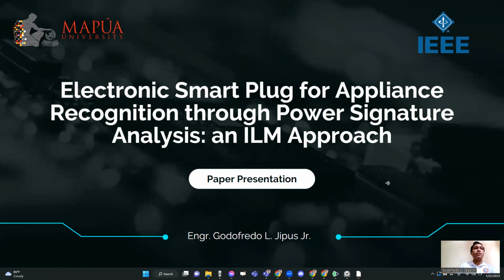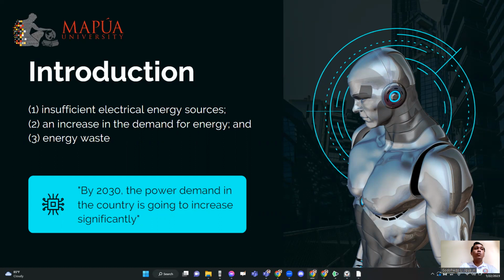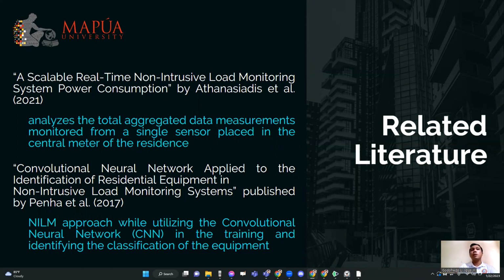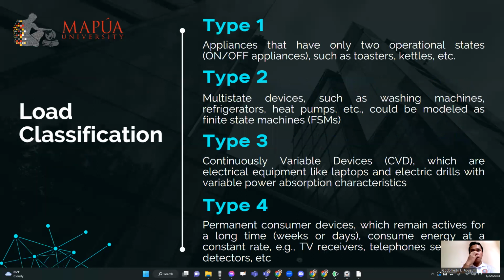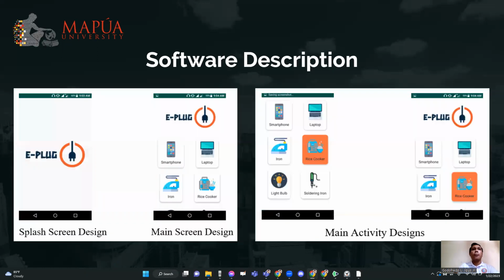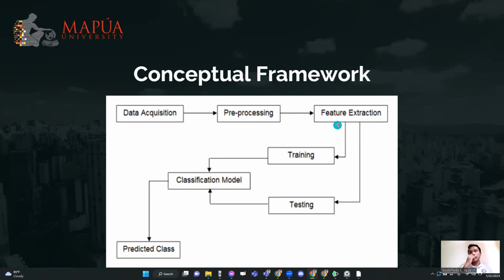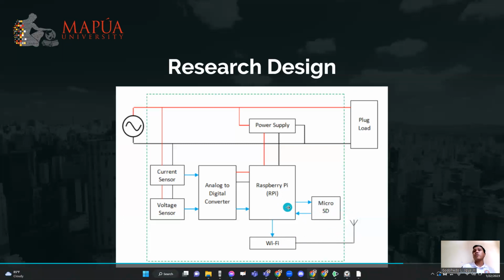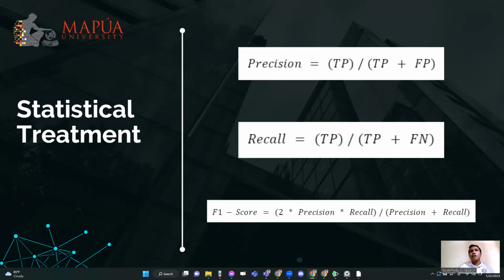Electronic Smart Plug for Appliance Recognition through Power Signature Analysis: an ILM Approach